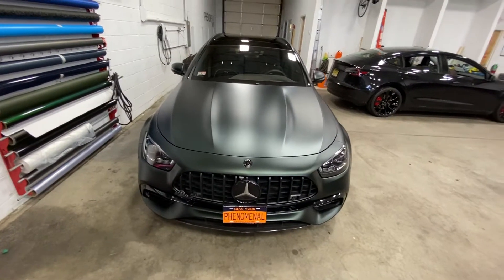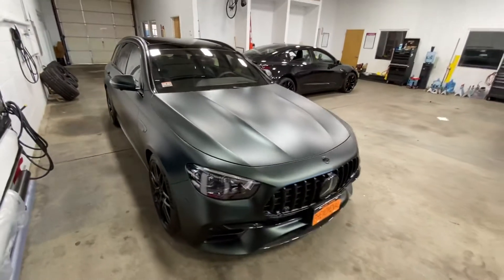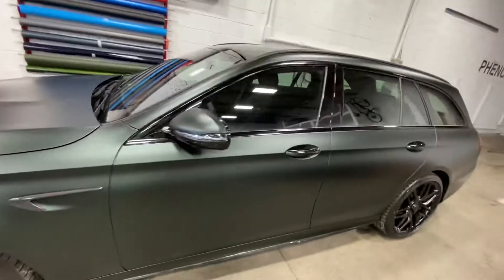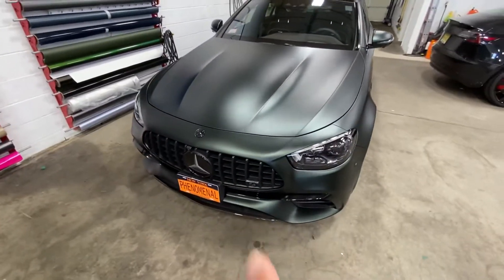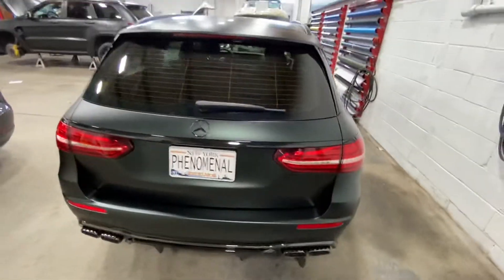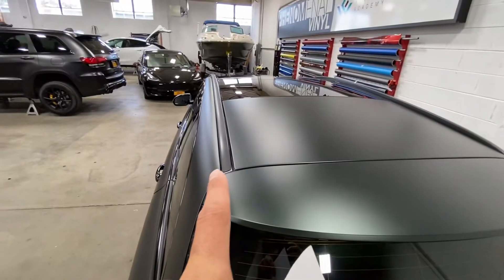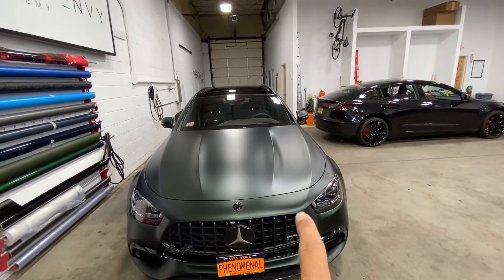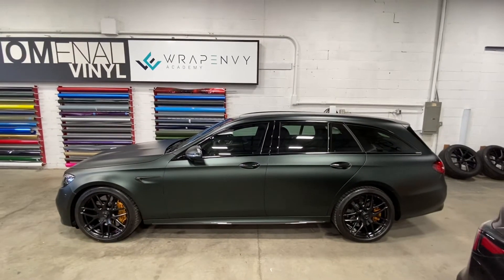KPMF Satin Dark Sage on this E63 Wagon!